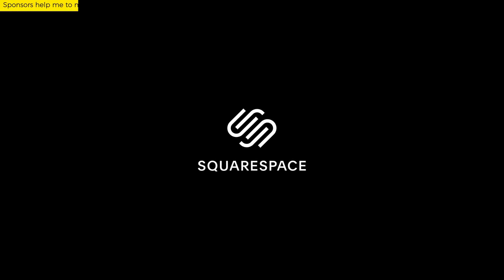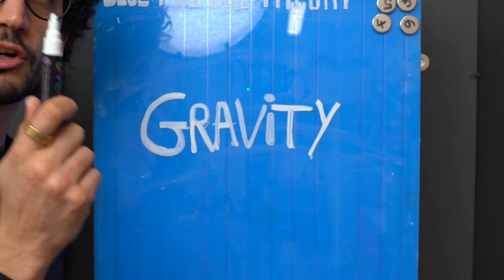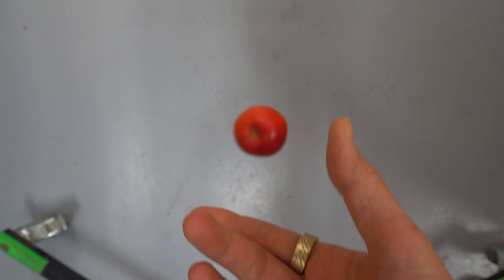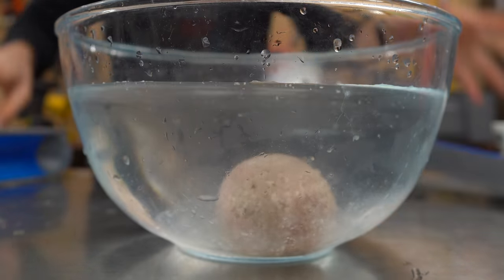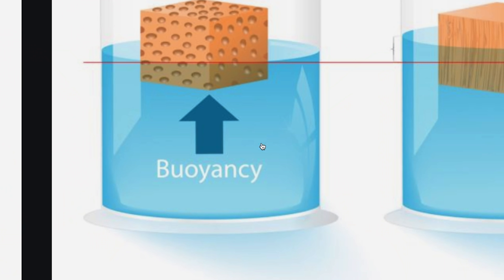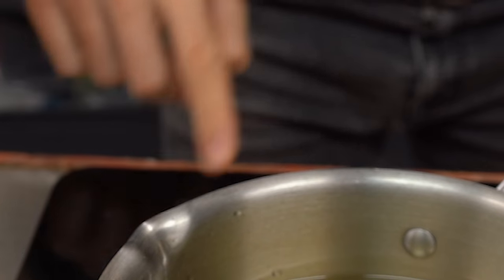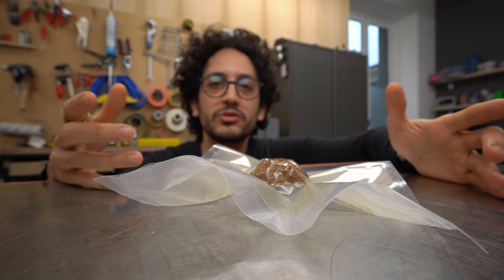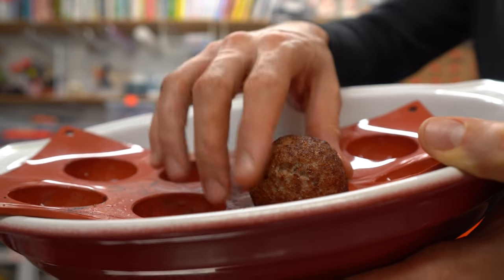Eureka ! Rounder and Juicier Meatballs Using Science...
I found a method to make perfectly round meatballs using my Meatball gun 2.0 and Archimedes' principle. There's a surprise at the end.

I updated my meatball gun using my 3d printer, and made it more accurate. I can now shape rounder meatballs. I also found that deep frying meatball helps a lot not only with the roundess but also with the juiciness.

Editor : Joshua Mark Sadler

Salut,

Alex